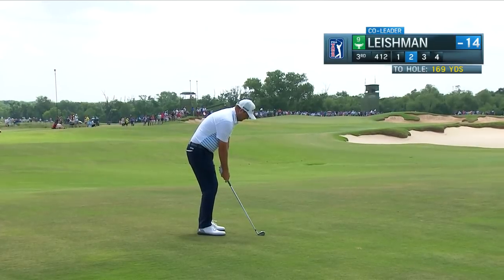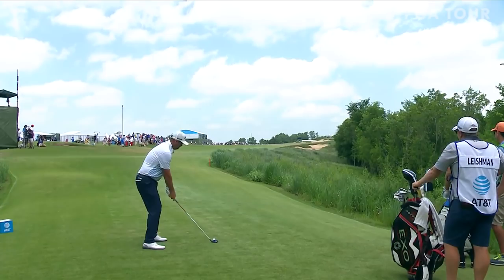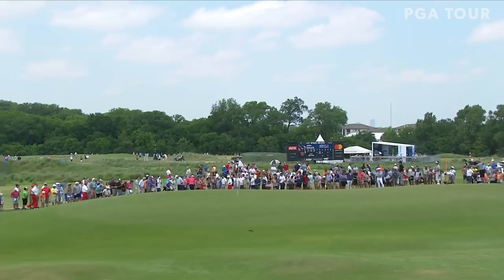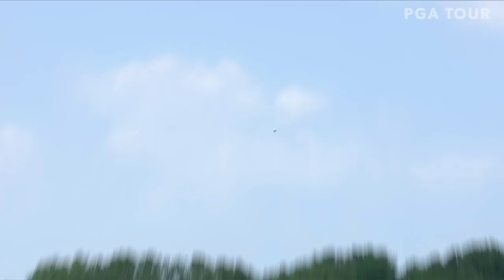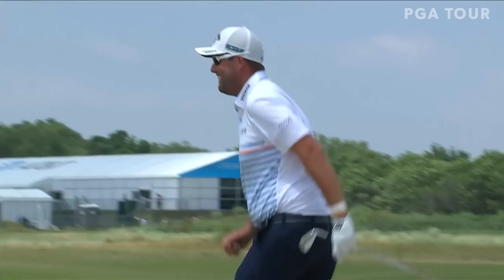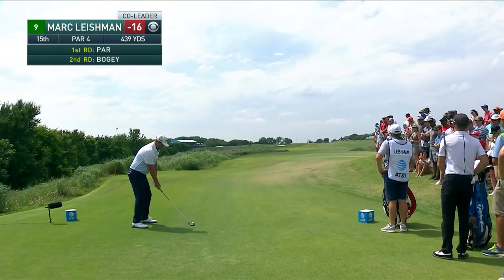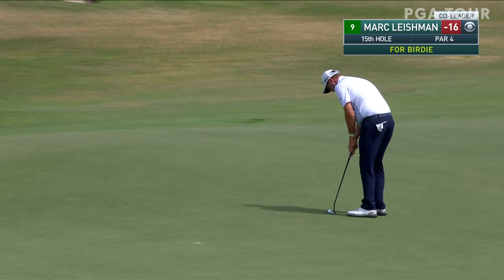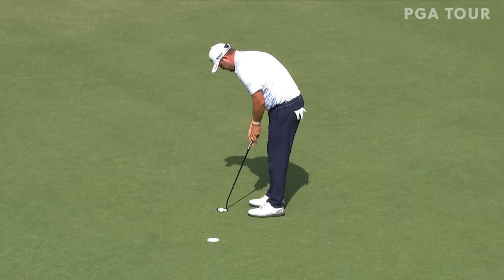Marc Leishman Highlights | Round 3 | AT&T Byron Nelson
In the third round of the 2018 AT&T Byron Nelson, Marc Leishman shoots a 69 to finish tied for the lead heading into Sunday.

AT&T Byron Nelson is contested at Trinity Forest Golf Club in Dallas, TX. In the final round of the 2017 AT&T Byron Nelson, Billy Horschel played steady down the stretch and defeated Jason Day on the first hole of a playoff to card his first win in nearly three years.